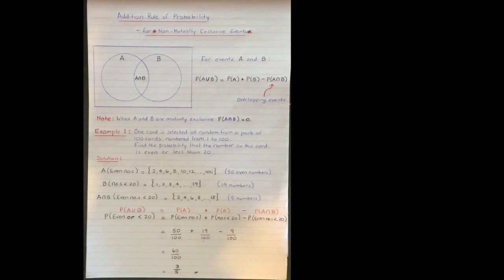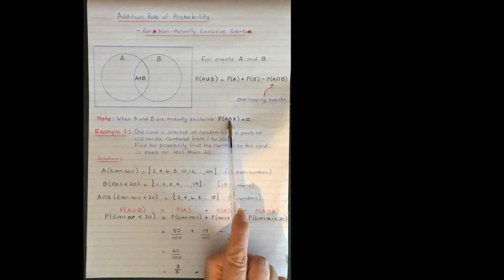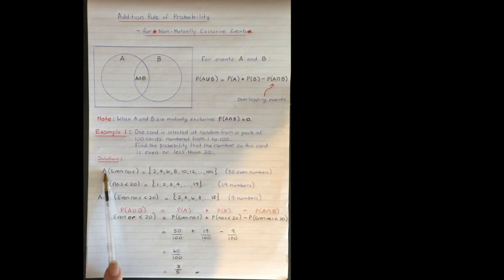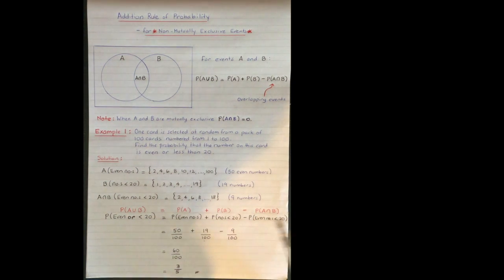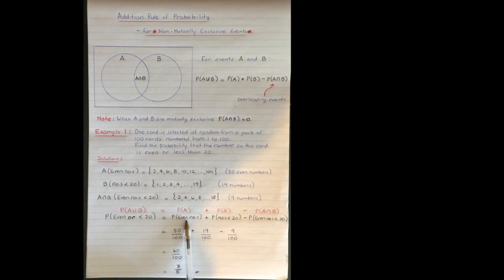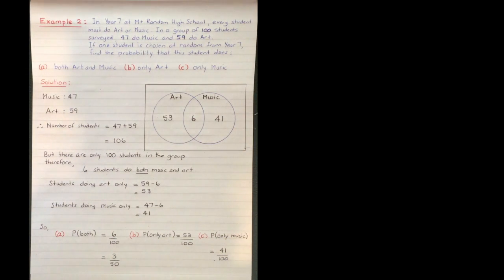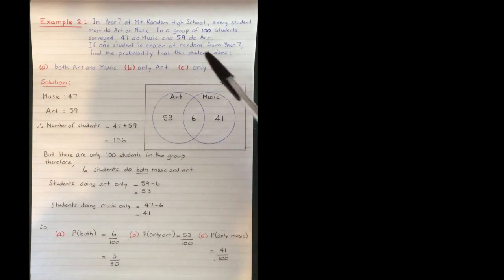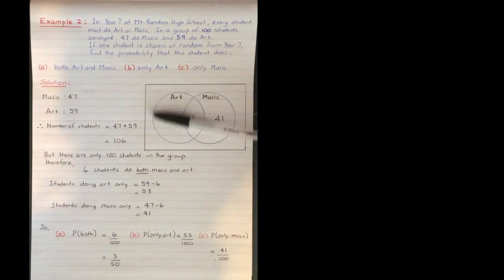Video 66: Addition Rule in Probability ( for non-mutually exclusive events)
This video is about Addition Rule in Probability ( for non-mutually exclusive events)